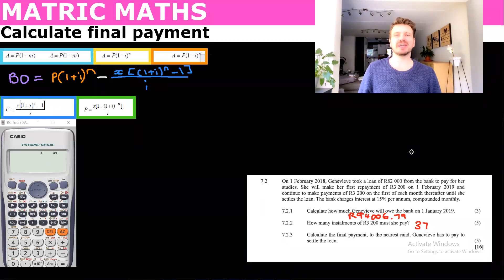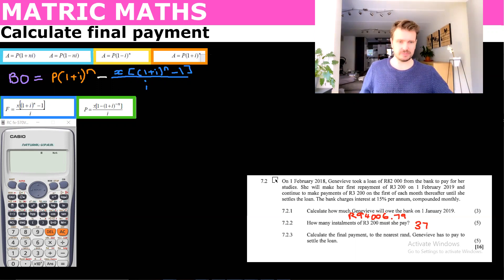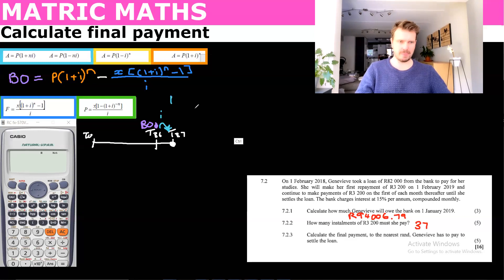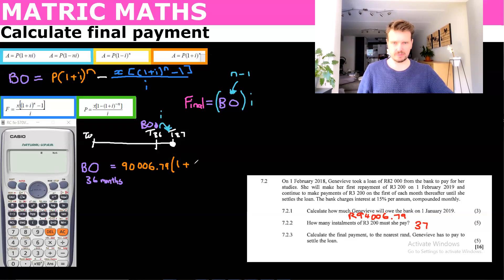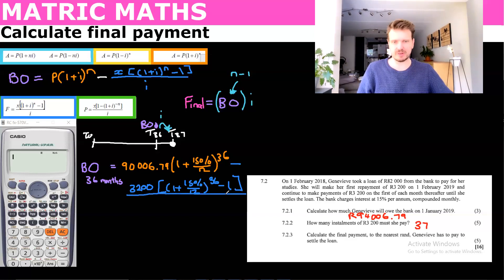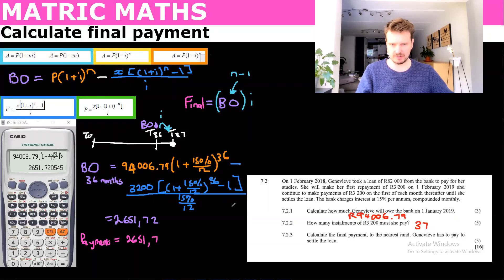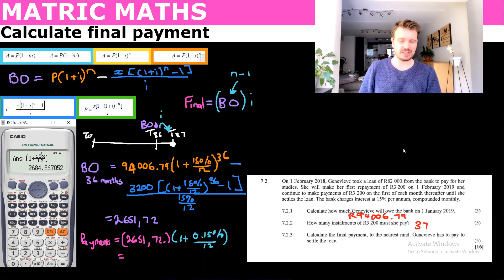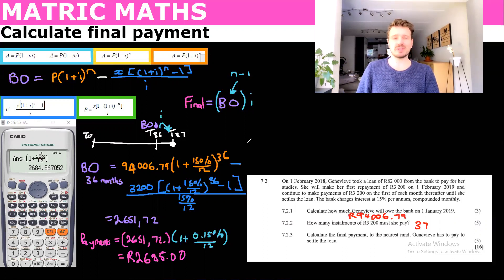Matric Maths - How to calculate the final payment of a loan (Financial maths)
I in this video we go through a question that uses the balance outstanding formula to calculate the final payment of a loan.

You can view the matric maths past paper where this question came from here:

Compound Interest Formula to work out future value of a loan.
A=P(1+i)^n
Where
A = accumulated amount
P = principal amount
I= interest written as a decimal
n= number of years

Payments and Annuities Formula